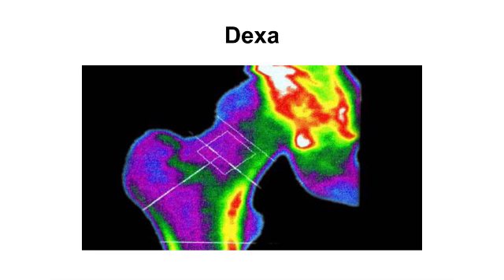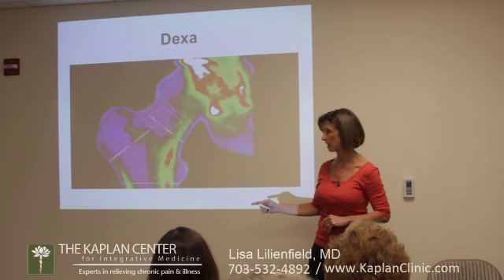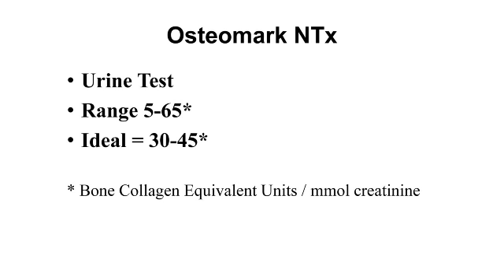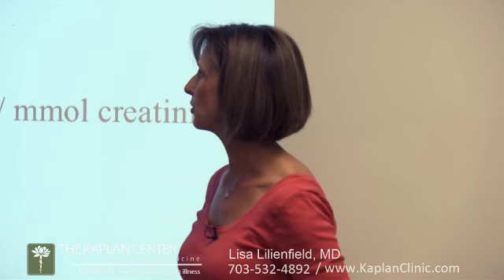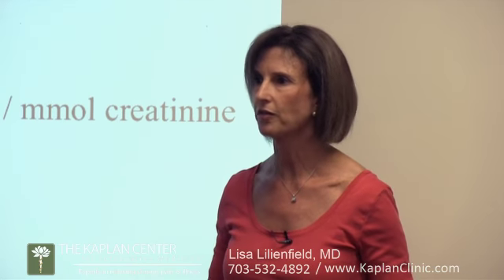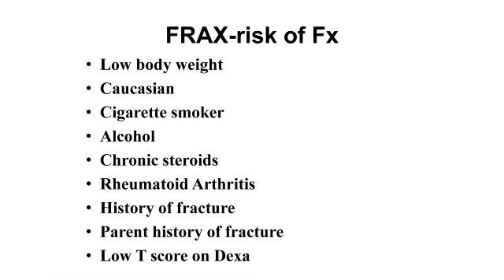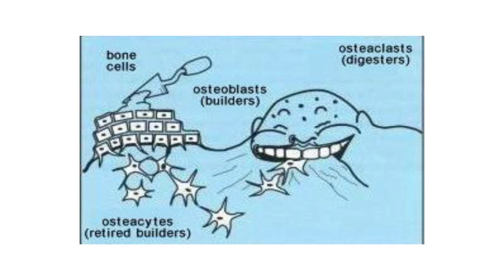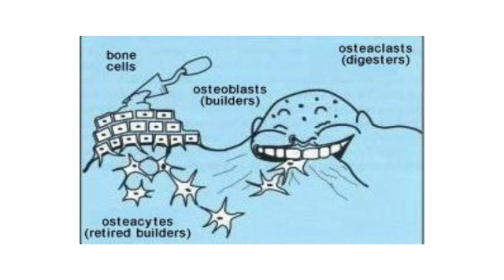What is Osteoporosis / Osteopenia? - Part 1 of 3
We often consider the frailty and disability associated with osteoporosis and osteopenia (bone loss that is not as severe as osteoporosis) as a normal part of aging. Medical research shows, however, that it’s not aging, but inactivity that causes bones to weaken and easily break. Although medications may be necessary to treat severe osteoporotic conditions, the best preventative strategy is to engage in bone-strengthening exercises, like yoga, and to make sure that you are getting the bone-healthy nutrition you need.

The Kaplan Center = A More Effective Model of Care.
In 1985, Dr. Kaplan created the Kaplan Clinic in Arlington, Virginia, to offer patients suffering from chronic pain and illness a more effective model of medical care. Incorporating the best elements of conventional and alternative medicine, his goal was — and continues to be — to provide an integrative approach that attends not only to a patient’s physical symptoms but also addresses the root causes of an individual’s pain and illness, including problems of the mind and spirit that may be contributing to the disease process.

Functional Medicine (FM) is a holistic, integrative approach to health and well-being that evaluates how each biological system is working and supporting the health of the whole, interconnected body.

About Dr. Lisa Lilienfield:
Lisa Lilienfield, MD, is board-certified in family medicine and is a member of the American Academy of Medical Acupuncture. Dr. Lilienfield also serves as a Clinical Assistant Professor at Georgetown University School of Medicine’s Department of Community and Family Medicine.
In Dr. Lisa’s words, “My goal is to help my patients get well by finding a balance in life — not just physically, but in mind, body and spirit. I look at each patient’s medical history, family history, medications, sleep problems, adrenal and other endocrine problems. We do a thorough workup and develop a treatment plan. Sometimes relatively simple changes can radically improve a patient’s health!”

Dr. Lilienfield’s approach to care comes from a Functional Medicine (FM) perspective, treating the “whole person,” not just her patient’s symptoms. Each new patient visit starts with a look back in time to find stressors or traumas that may be contributing to his or her health condition.

After a thorough physical examination, targeted blood work and other specialized tests to find hormonal imbalances, nutritional deficiencies, or other fundamental dysfunctions within the body will be ordered. Dr. Lilienfield then creates a unique treatment plan that aims to address those imbalances and lower inflammation so the body can begin healing.

Dr. Lilienfield was recognized by Fifty Plus Magazine as an “Exceptional Physician” for her holistic approach to medicine and has been included in Washingtonian Magazine’s listing as one of the “Best Doctors in the Washington, D.C. Area.”

At the Kaplan Center, Dr. Lilienfield practices Medical Acupuncture and Osteopathic Manipulative Medicine (OMT) and specializes in Pain Management, Hormone Management, Women’s Health, and Sports Medicine.

Dr. Lilienfield’s specialties include:
• Hormone Disorders
• Testosterone Pellet Therapy for Testosterone Deficiencies
• Digestive Disorders (IBS, SIBO)
• Lyme Disease
• Mold Toxicity
• Musculoskeletal Disorders
• Infertility
• Migraine
• PRP for Hair Loss
• O-Shot®

Treatment Techniques
• Neuroanatomic Acupuncture
• Osteopathic Manipulative Medicine
• Natural Hormone Replacement Therapy/Bioidentical Hormones
• Trigger-Point Injections